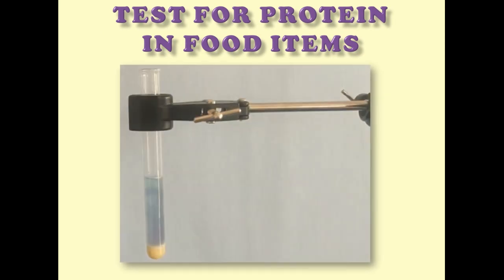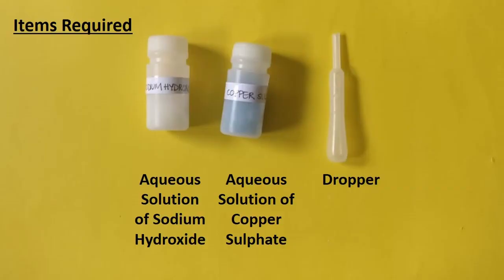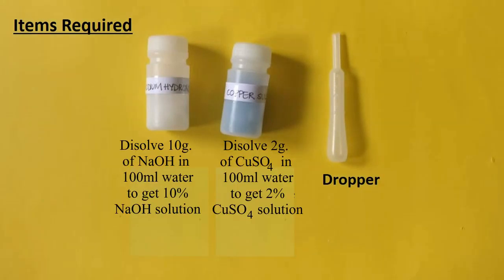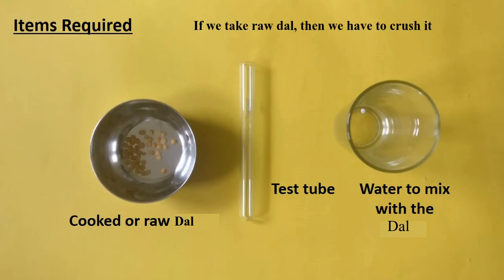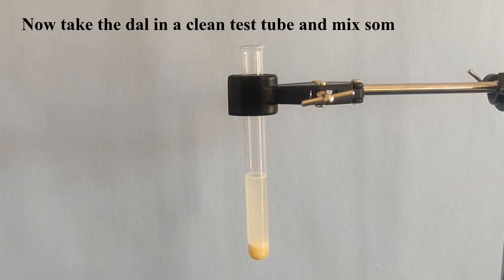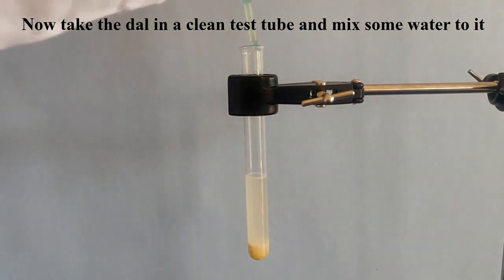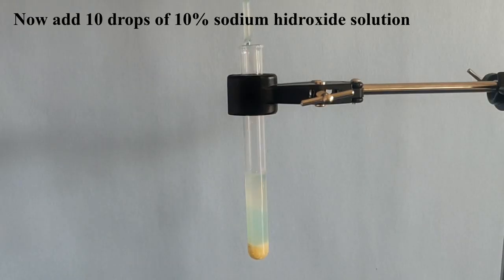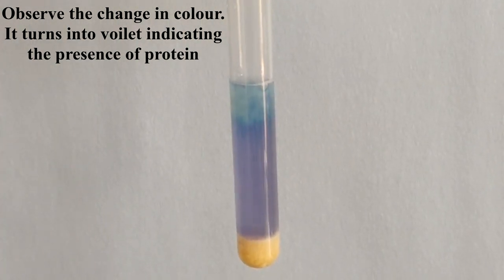VII CLASS - EM: TEST FOR PROTEINS IN FOOD(అహార పదార్ధాలలో ప్రొటీన్ల నిర్ధారణ పరీక్ష)